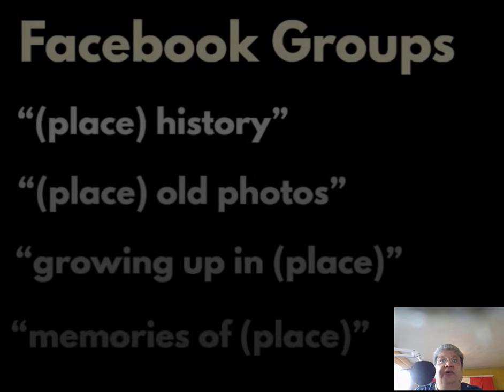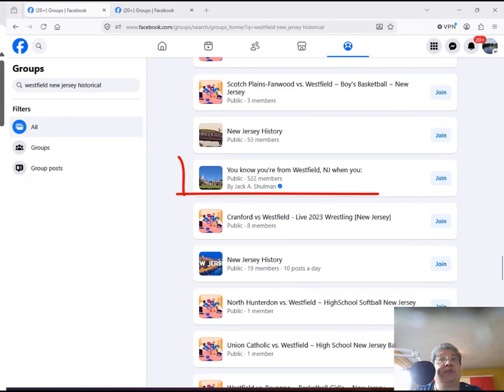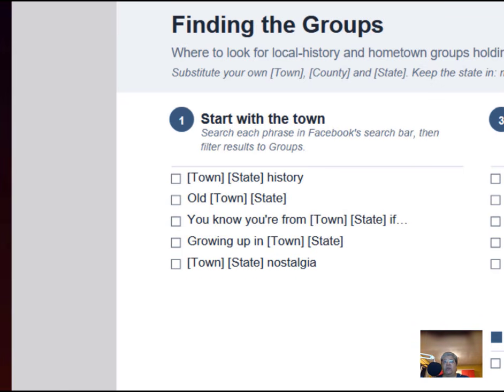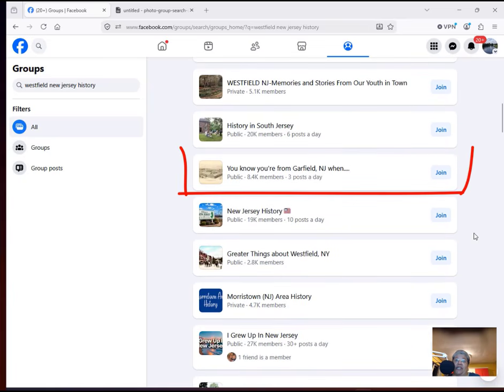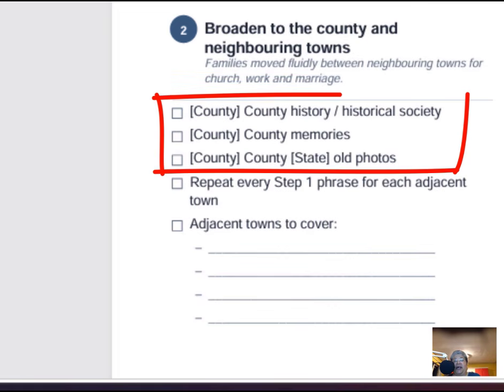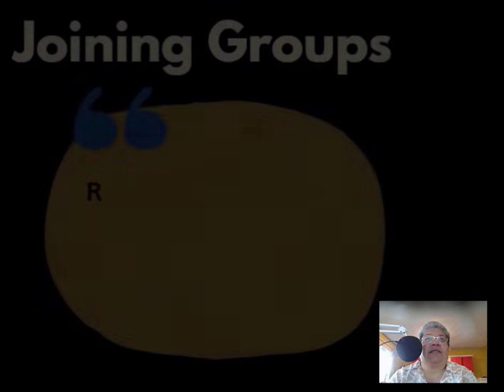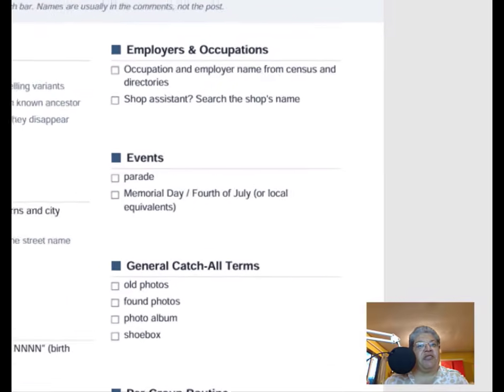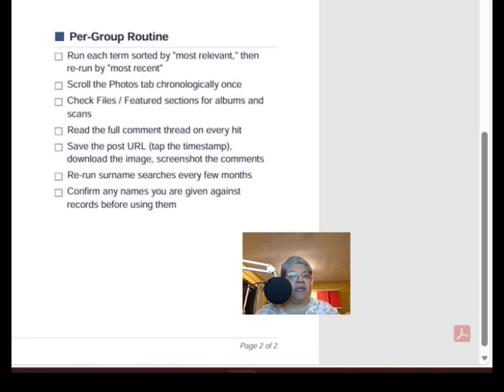The Free Family Photo Archive Genealogists Miss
Here's a genealogy myth: if your relatives don't have the old photos, you're out of luck. It isn't true. There is a large, free archive of family photographs scattered across Facebook history groups, and this video shows you how to search it properly.

FREE CHEATSHEET
Get the two page photo search cheat sheet, with every group naming pattern, every search term to run inside a group, and a log to track what you've covered. It's yours free when you join the newsletter:

CHAPTERS
0:00 The hidden archive
0:28 Traditional ways to find photos
1:28 Facebook hometown groups with example
3:18 Step-by-step methodology for searching
7:13 Tips for joining private groups
8:55 Tips for tracking and saving your searches
9:34 How to get the free cheat sheet